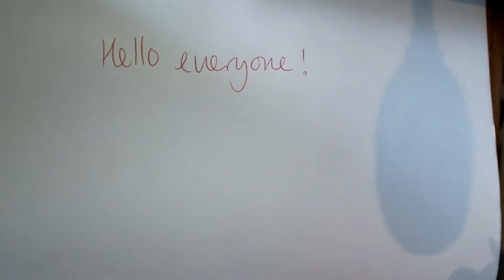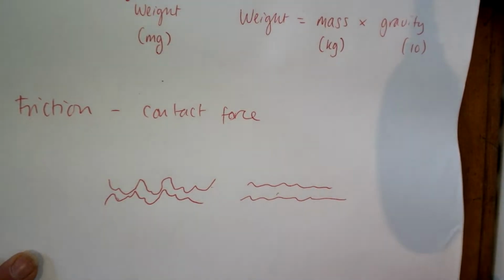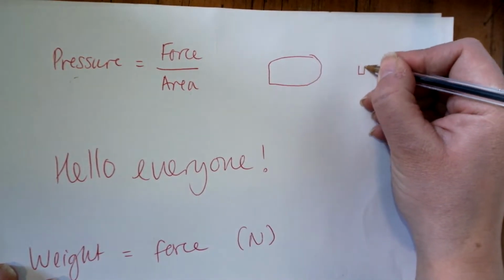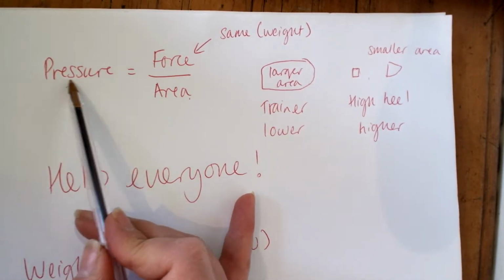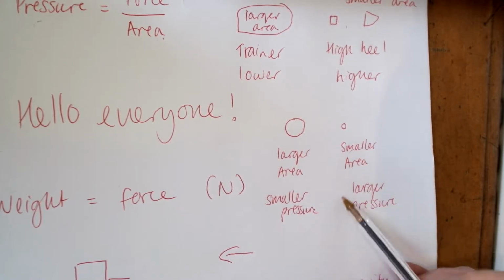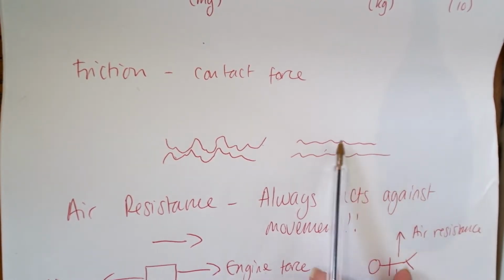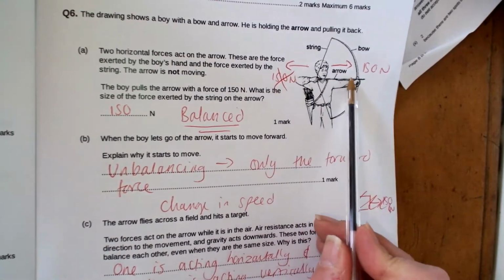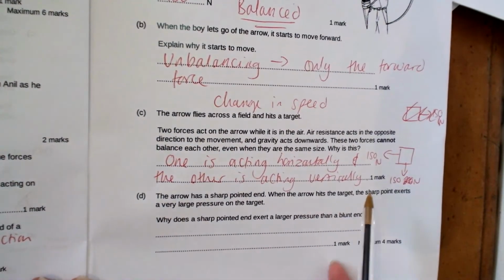Science- Day 1 (Physics feedback)